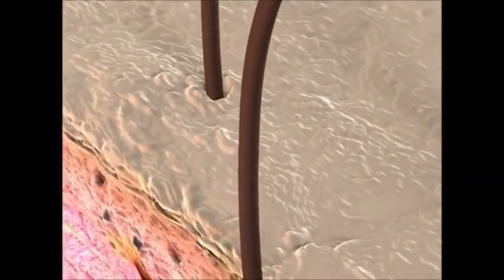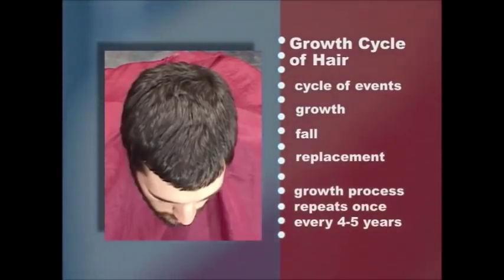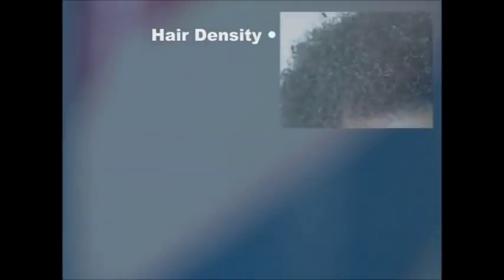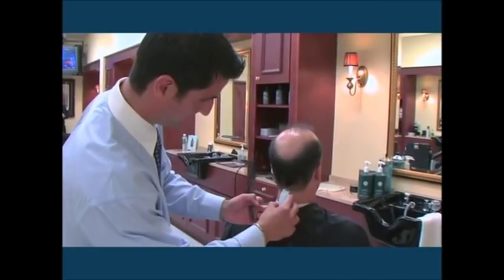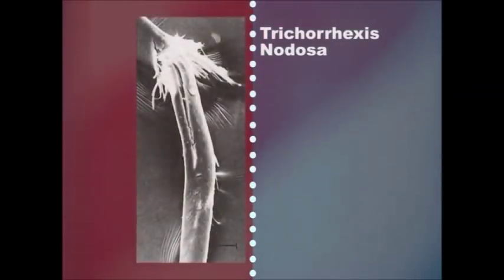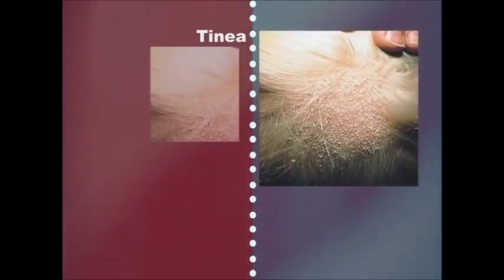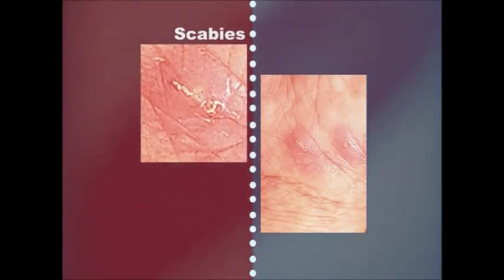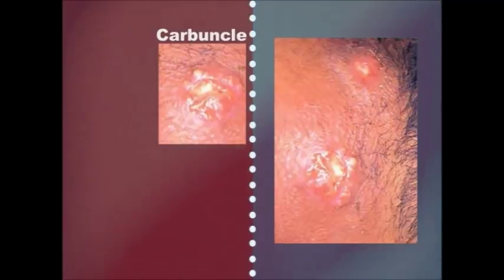Properties and Disorders of the Hair and Scalp-Miladys